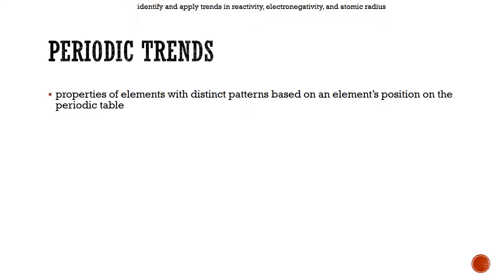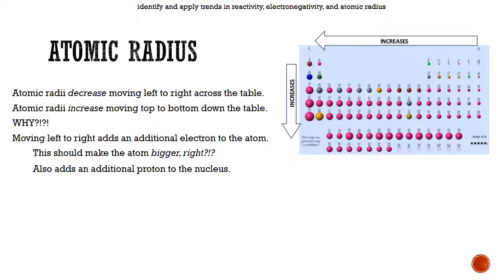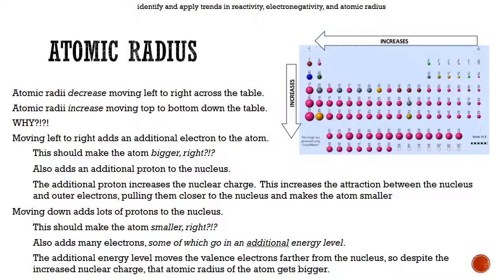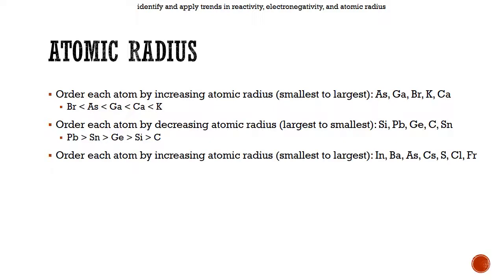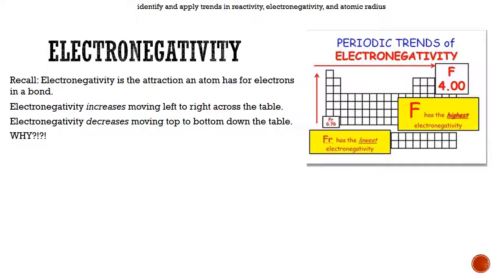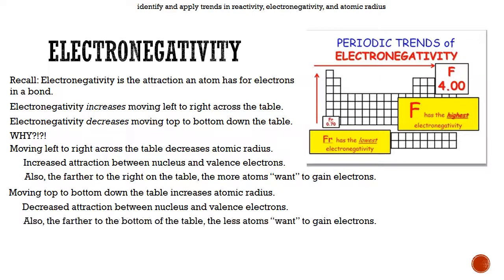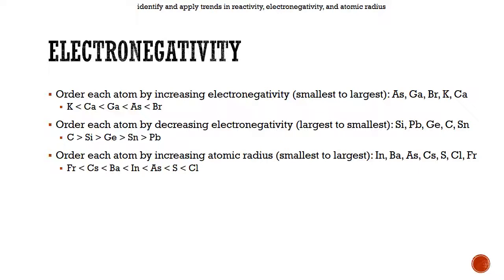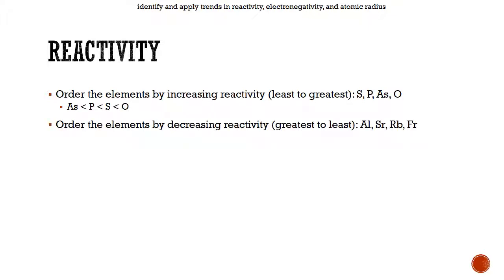CPC: Structure and Decay Video 5: Periodic Trends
Examples of periodic trends atomic radius, electronegativity, and reactivity